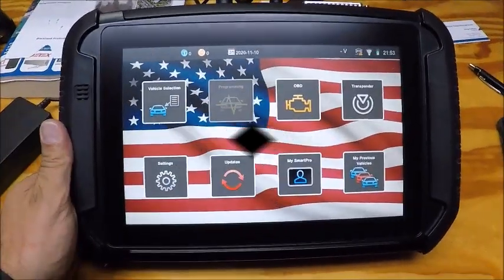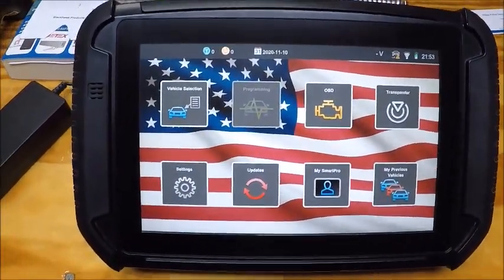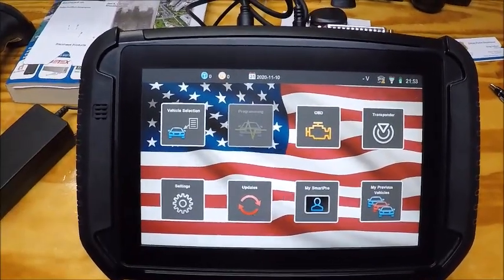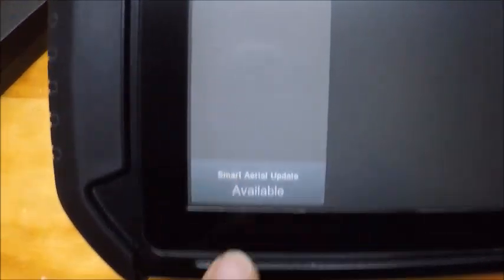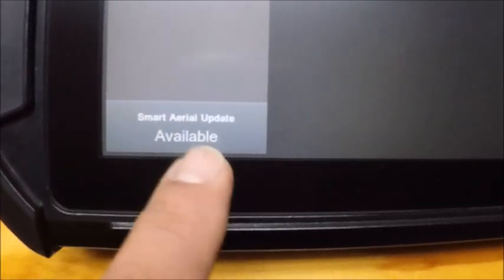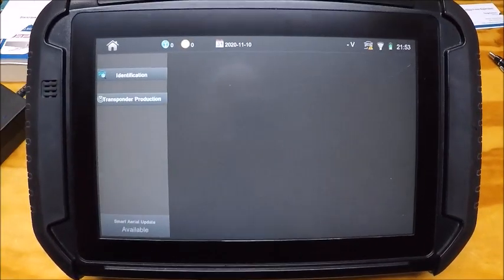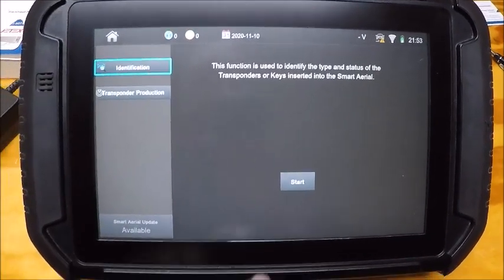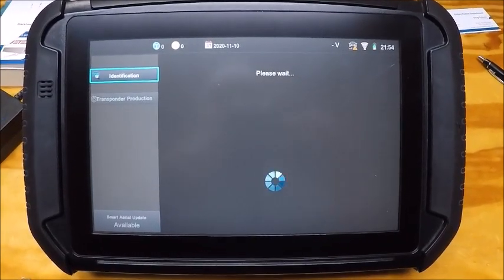How to verify if your AD Smart Aerial needs to be updated!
The AD Smart Aerial is interchangeable with other Smart Pros and the MVP/T-Code Pro with Smart Dongle but it does need to be updated occasionally.  Chris demonstrates how easy it is to check if an update is available.